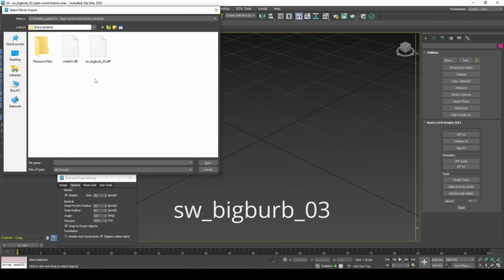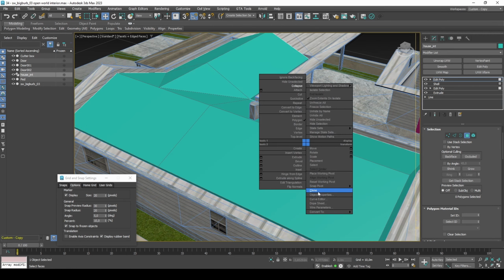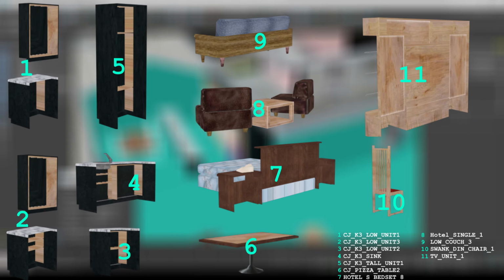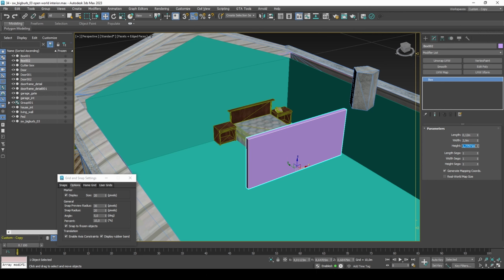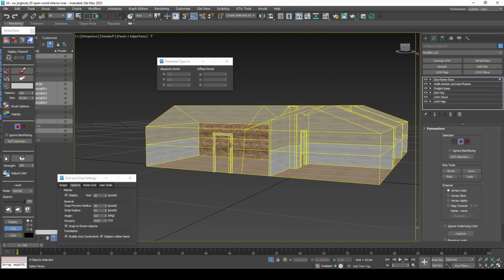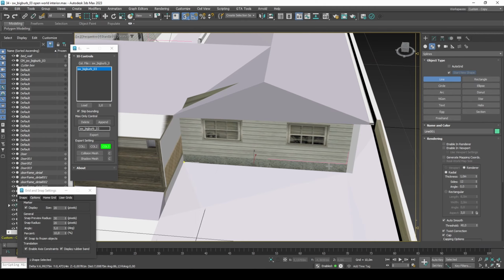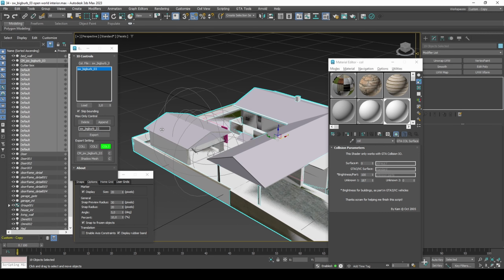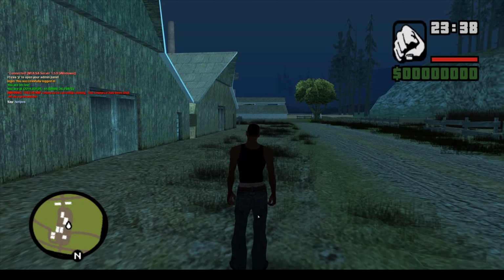34 - Red County Open-World Interior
Thumbnail design by gubi#5471
Narration by Listnr technologies

*My mapping as IPL that you can import into 3ds Max (check timestamp: 44 minutes on how to import)*:

*Code to remove original object and its LOD from map*:
removeWorldModel(3315, 10, 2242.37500, -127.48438, 26.46875, -1)
removeWorldModel(3328, 10, 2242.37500, -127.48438, 26.46875, -1)

*Command to teleport to house*: /setpos 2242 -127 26

0:00 Starting out
1:18 Doorframes & custom door
5:11 Interior blockout
13:34 Mapping interior objects
14:52 Interior design
23:21 House UV & Prelighting
31:04 Garage UV & Prelighting
33:42 Make the collision enterable
41:02 Exporting house and door
44:10 Exporting map
48:08 Test on MTA